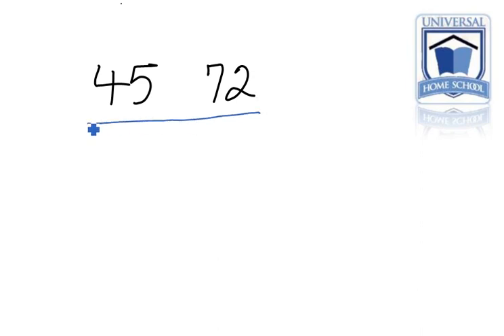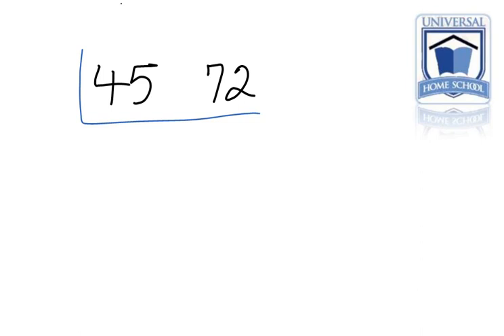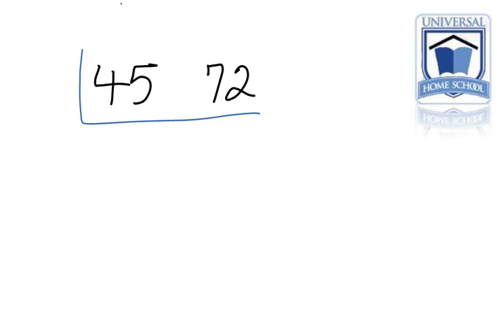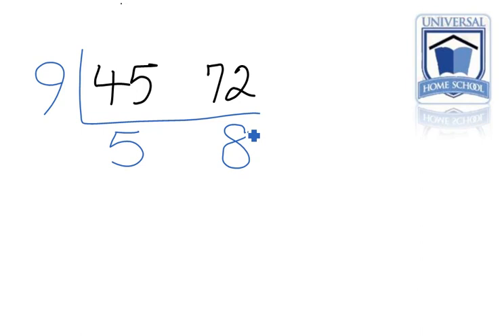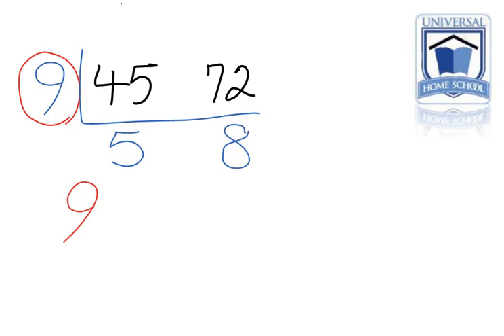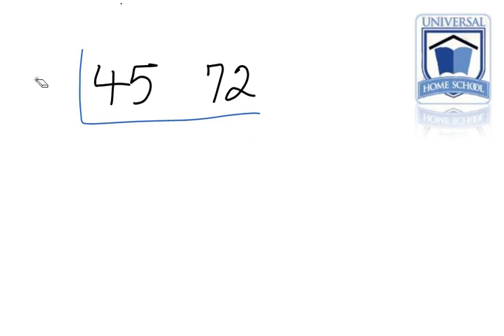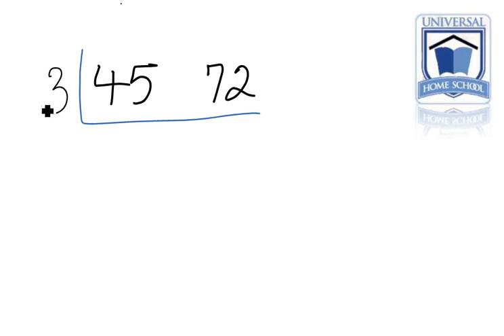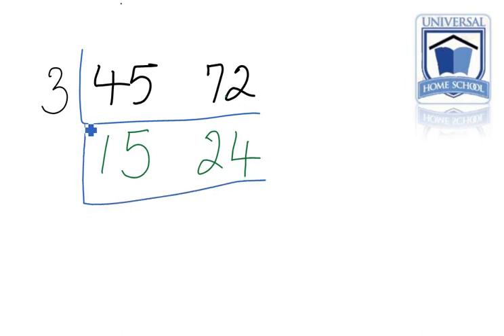finding_the_greatest_common_factor.mp4